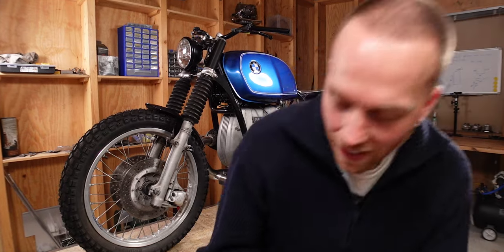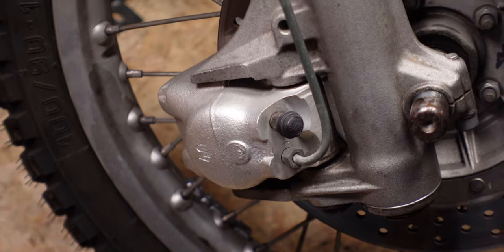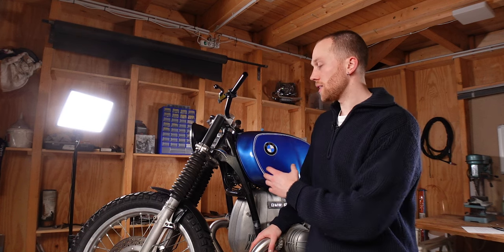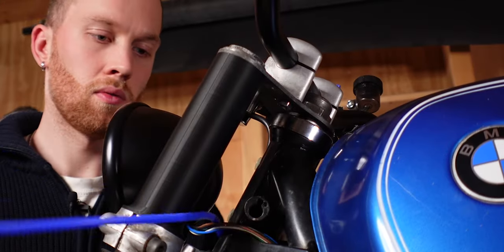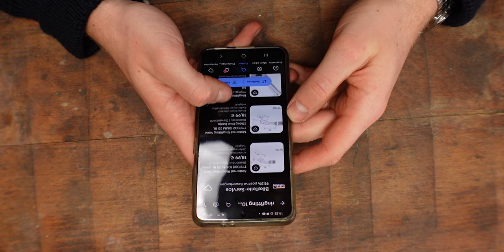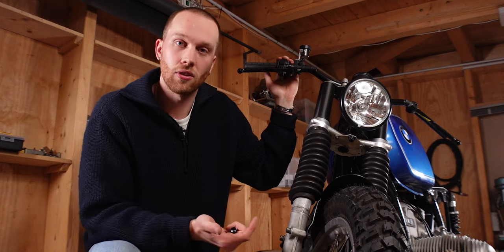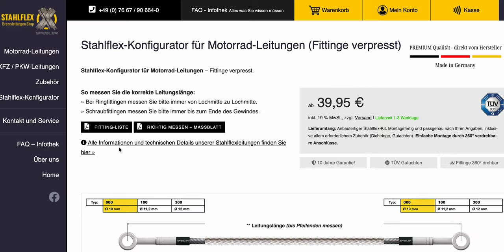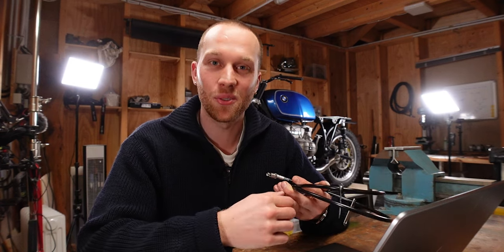How To Measure Brake Lines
In this video I show you how to measure the correct length for you new brake lines and how to choose the right fittings for your motorcycle. If you're customizing your bike and you switch the handlebars or lower the front forks you'll likely need to install custom brake lines. Here is how you get the right measurements. If you want to know which type of brake lines you should go with, stainless steel braided or rubber, check out episode 1 of this 4-part series:

Episode 1 - Are stainless steel braided brake lines worth it?

Brake Line Shop

🦾 Here is a course that helped me to understand the basics of fabrication when I started building my first parts. If you’re new to fabrication I’m sure it will help you too. With the link below you’ll get $50 off of your first course at HP-Academy.

⏰ TIME STAMPS
00:00 - Intro
01:00 - Inspecting your brake setup
01:30 - Measuring
04:40 - Fittings
08:11 - How to order?

Your particular motorcycle may be different so take this as a suggestion rather than any kind of rulebook.

JOSHUA